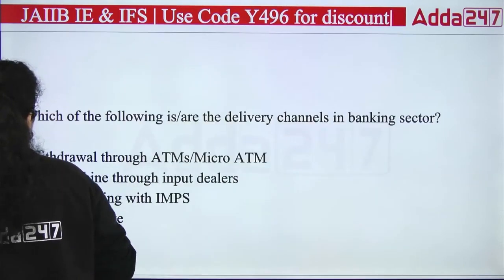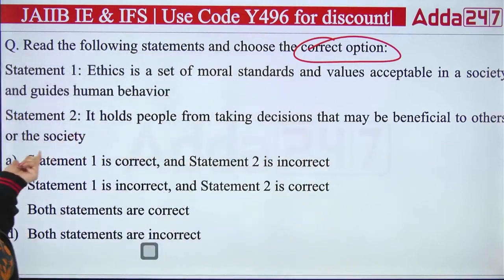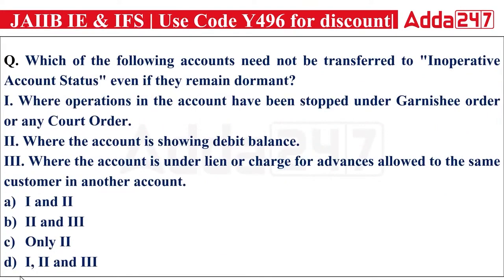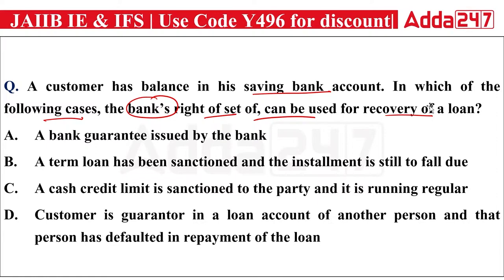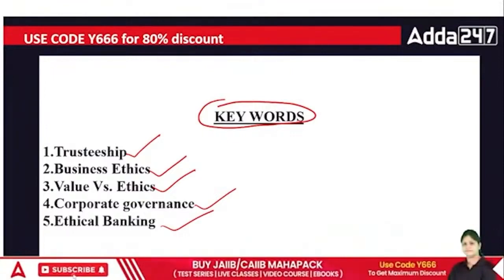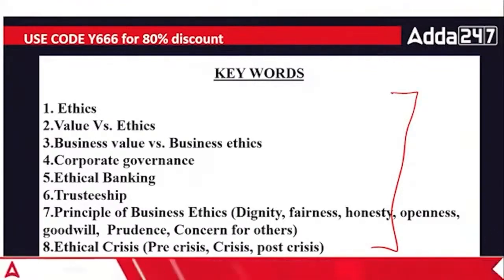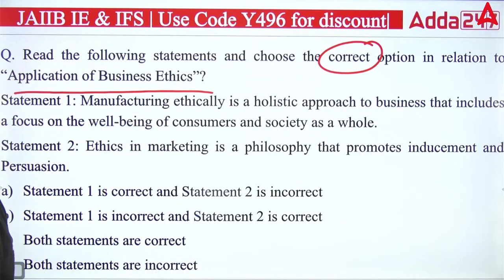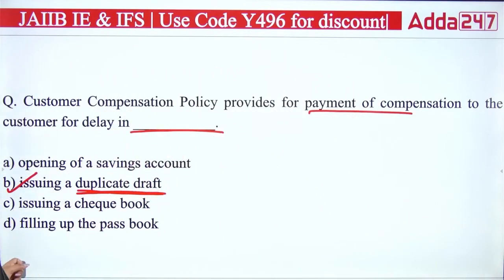JAIIB June 2024 | JAIIB PPB English Medium Bankers Special Revision Class 18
JAIIB June 2024 | JAIIB PPB English Medium Bankers Special Revision Class | JAIIB Principles and Practices of Banking | JAIIB Exam Preparation 2024 | JAIIB PPB Syllabus 2024